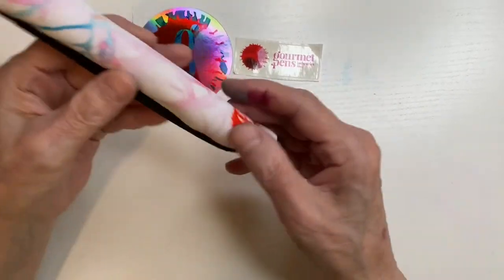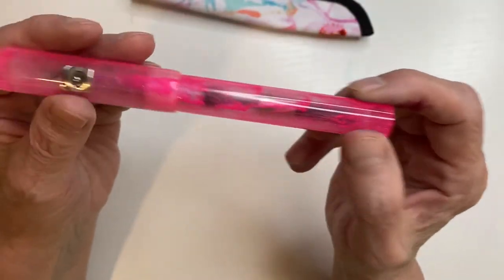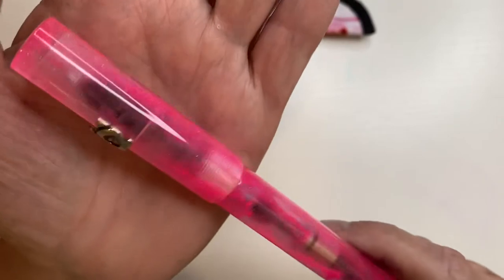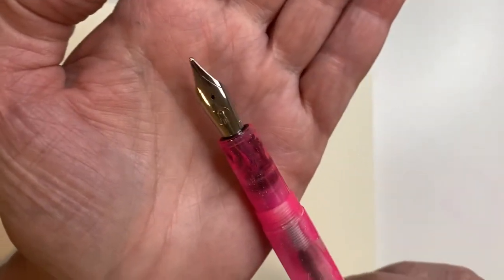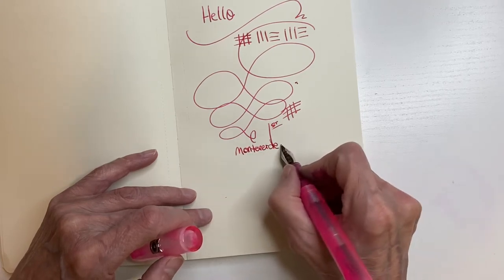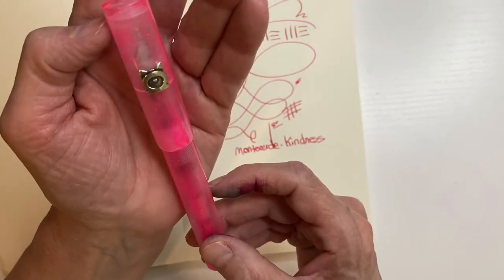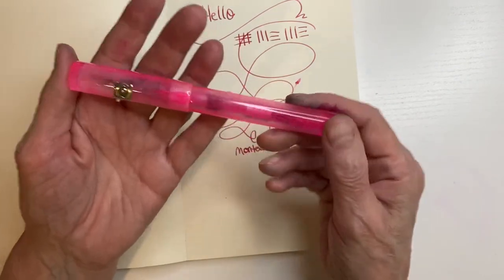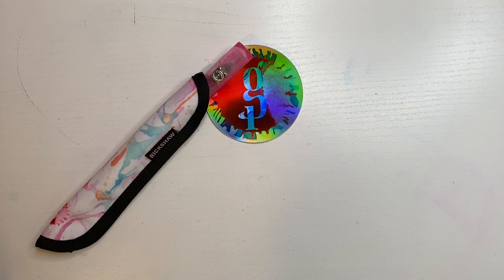First impressions, fountain pen by Gourmet Pens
Pink lemonade anyone? It’s a gorgeous fountain pen!

Who doesn’t love the roll stop!

The rickshaw cozy and the beautiful sticker came with it.

Later today I’ll be adding 30inks30days.